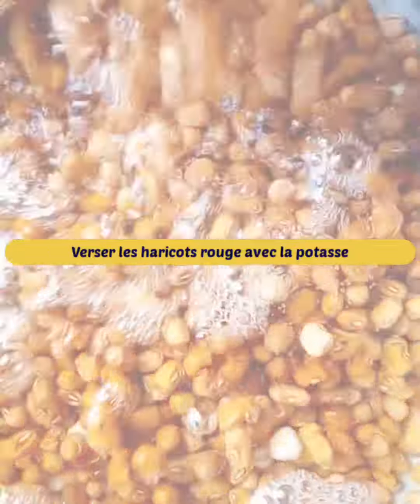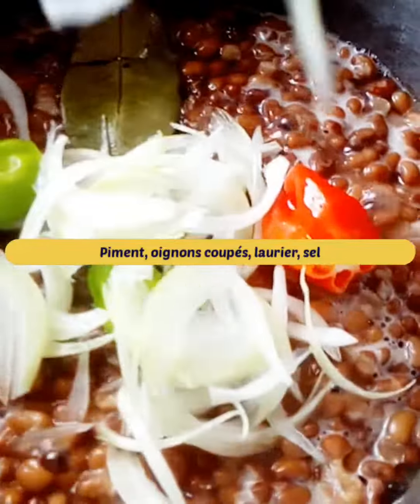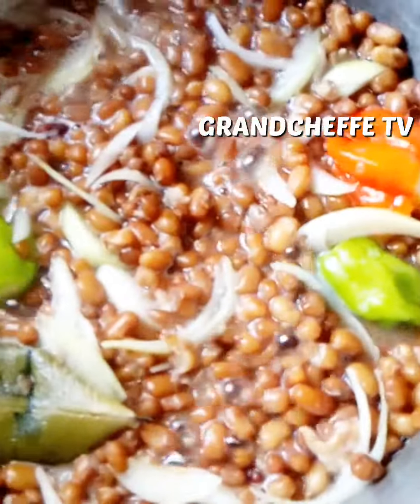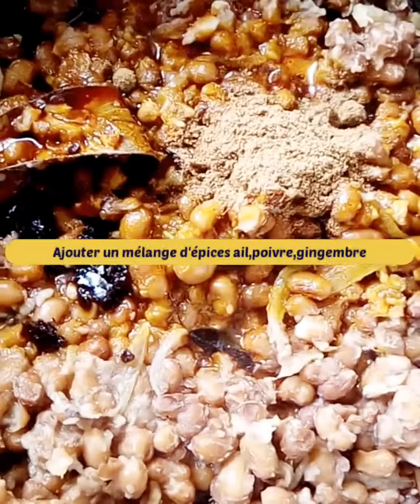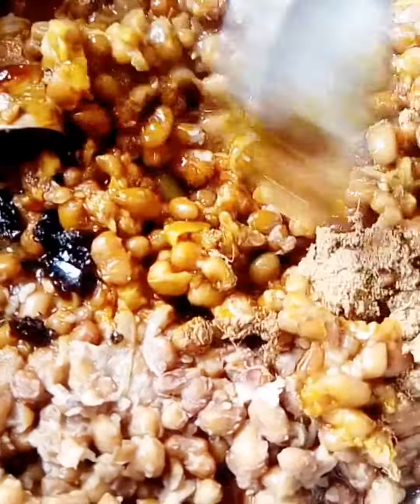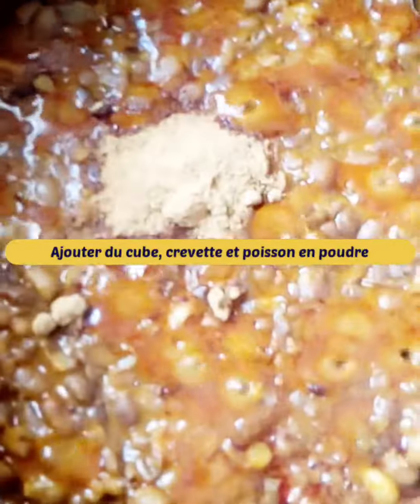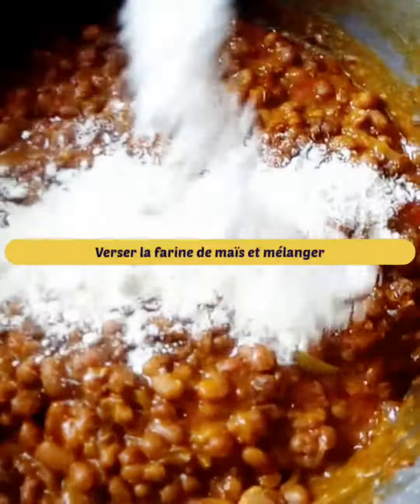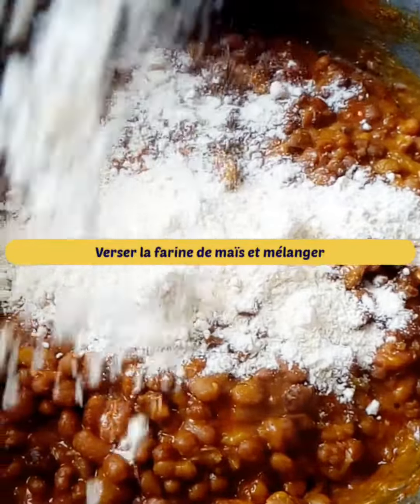BEAN PASTE AND RED OIL-DJONGOLI-YONMLI-PÄTE D'HARICOT ROUGE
📝Recipe:
For this recipe, Pour the red beans with the potash and let it cook. Then add chilli, chopped onion, bay leaf and salt. Then pour red oil, a mixture of spices garlic, pepper, ginger. Mix and add cube, shrimp and fish powder. Finally pour corn flour and mix with a spatula. Taste while it is hot.